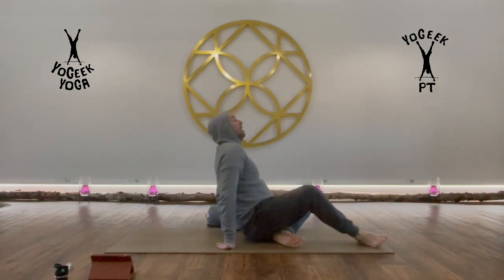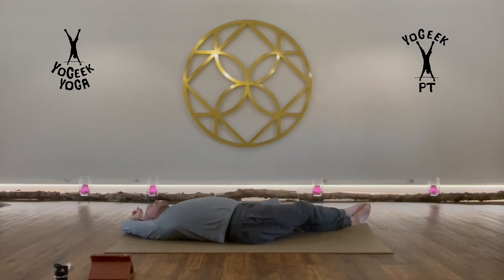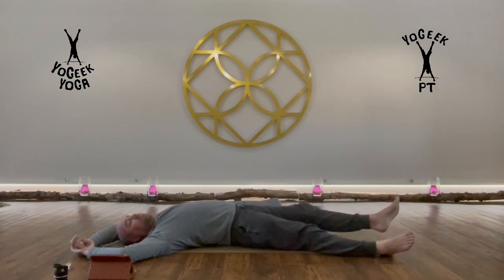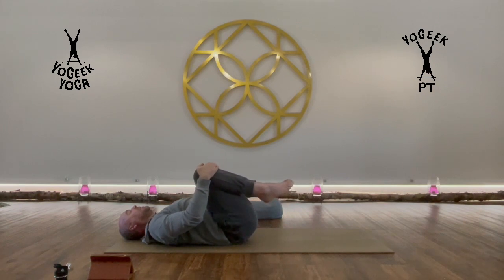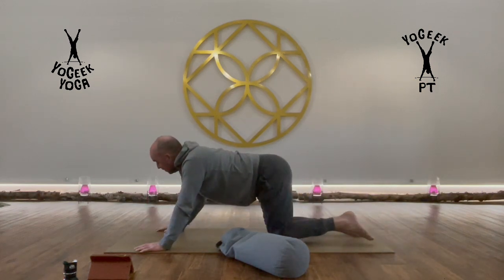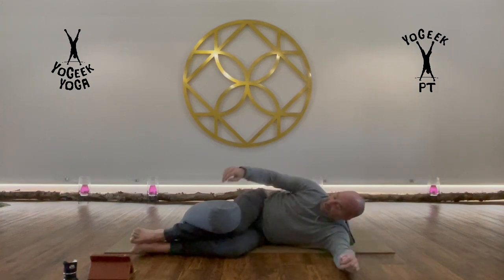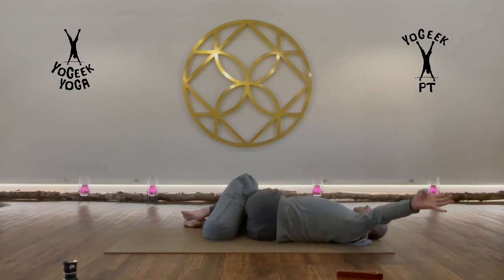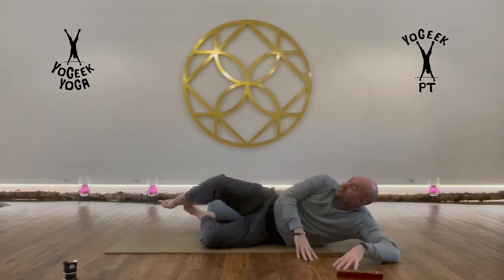Yin Yoga to reset your nervous system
This can literally be done in bed! Whether you're a morning snoozer, having a nice lazy Sunday morning in bed or settling in for the night these poses can be done from the comfort of your bed either setting you up for a crystal clear start to the day or soothing your nervous system for a deep restful nights sleep.
Hell this can be done anywhere any time! Go get your Yin on! Ommmmmmm

Book classes/workshops/festivals/retreats
/treatments @ Arch Barn Studio - Harewood Holistics

YoGeek Yoga recommends that you consult your physician regarding the applicability of any recommendations and follow all safety instructions before beginning any exercise program. When participating in any exercise or exercise program, there is the possibility of physical injury. If you engage in this exercise or exercise program, you agree that you do so at your own risk, are voluntarily participating in these activities, and assume all risk of injury to yourself.